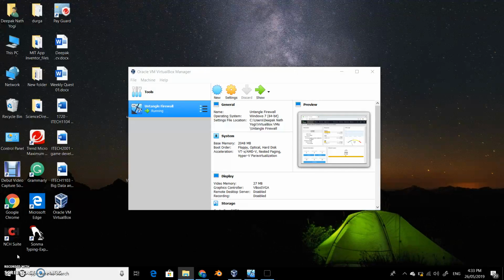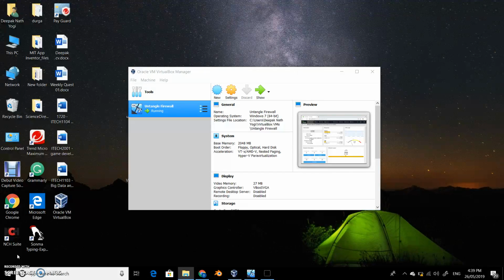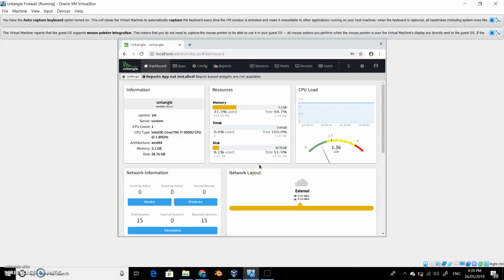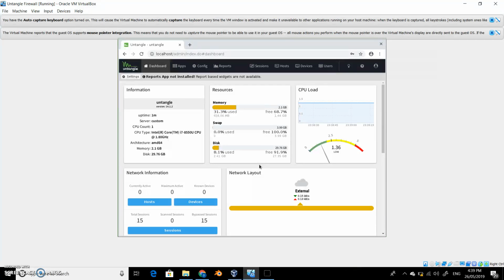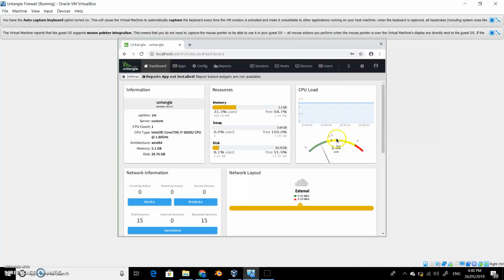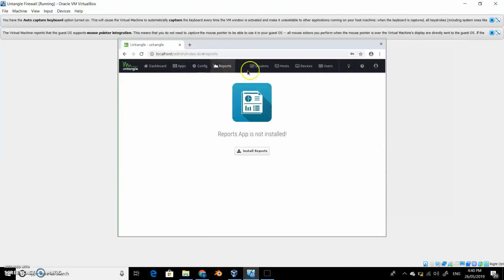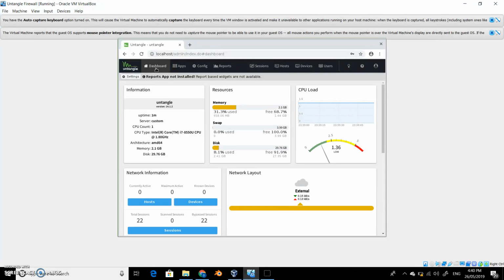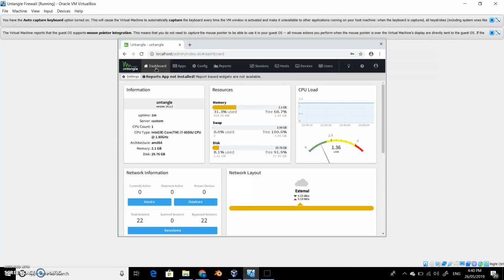MIT171829 Bijay Thapa